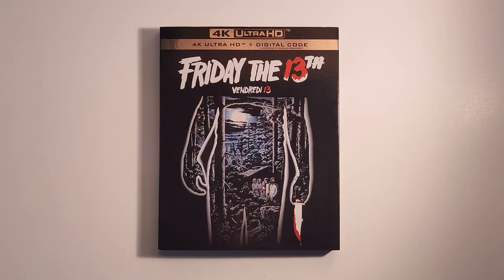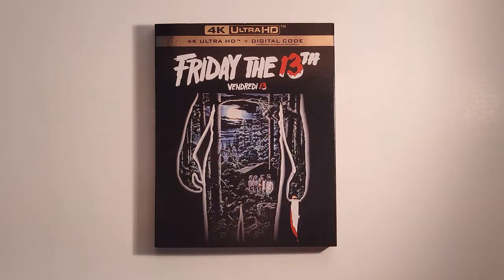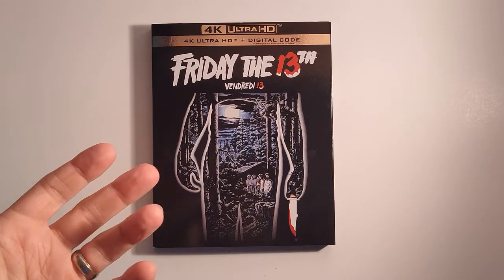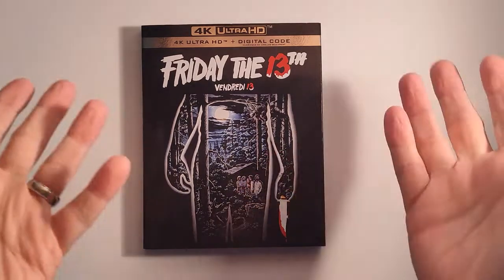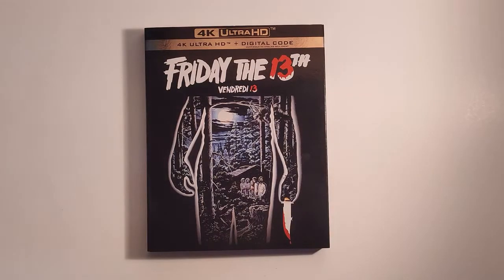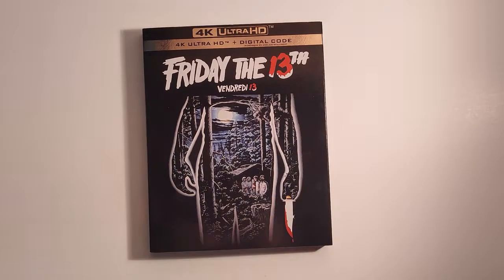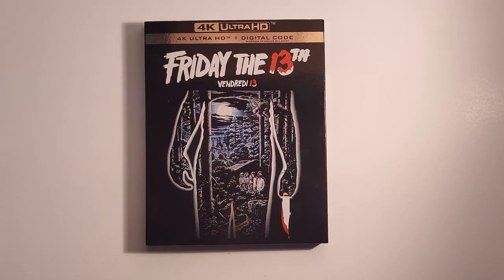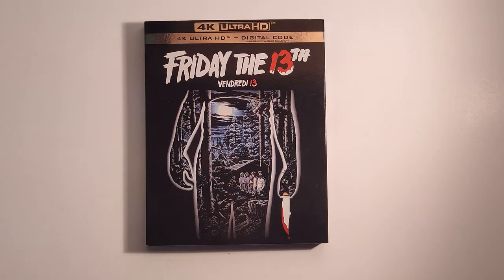Friday the 13th (1980) 4K UHD Blu-ray Review - 80s Slashers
Welcome to the 80s Slashers YouTube Channel!

In this video, I will review the latest 4k UHD Blu-Ray release of Friday the 13th (1980).